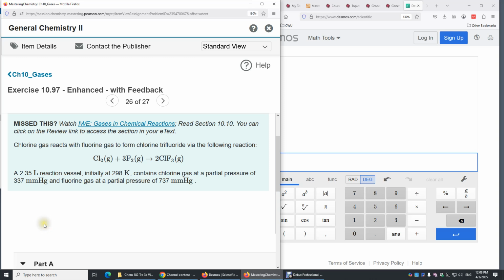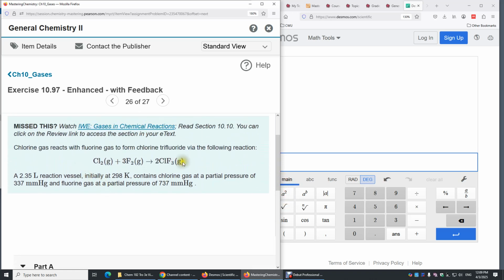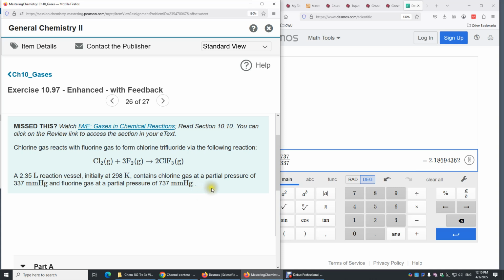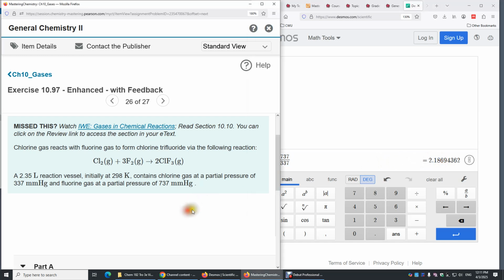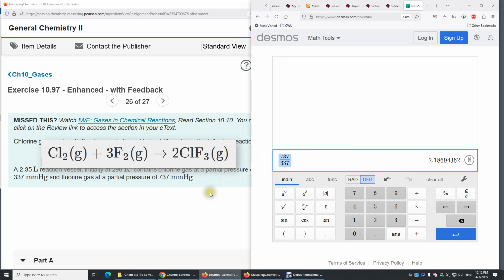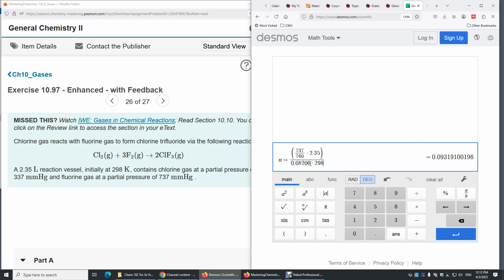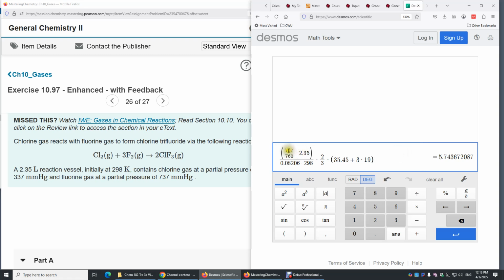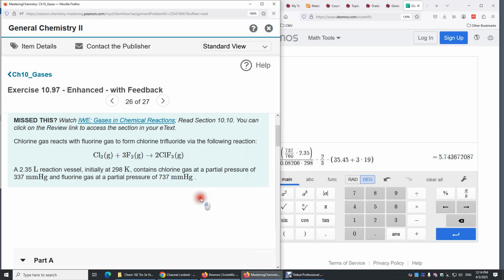Ch 10 Exercise 10 97